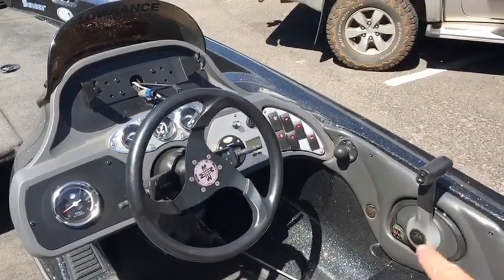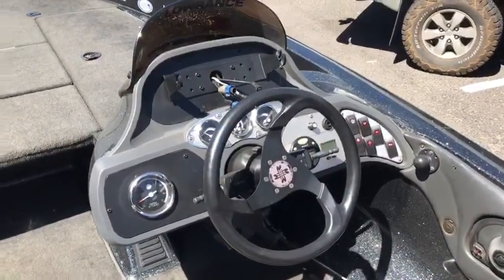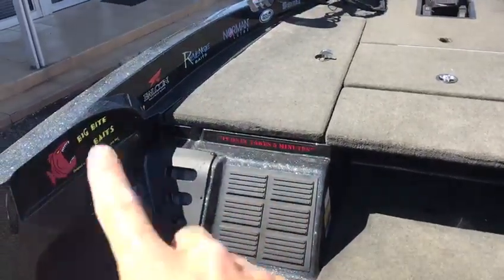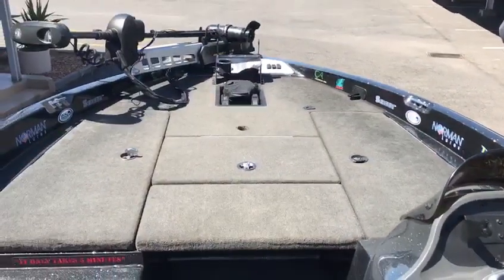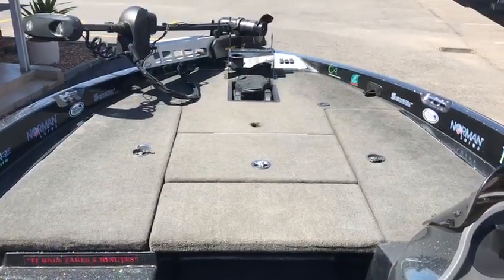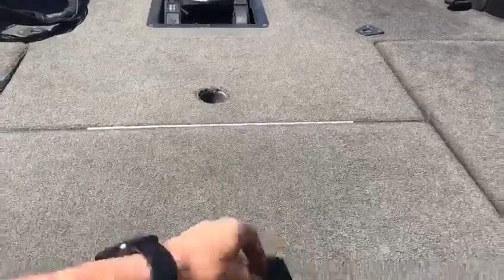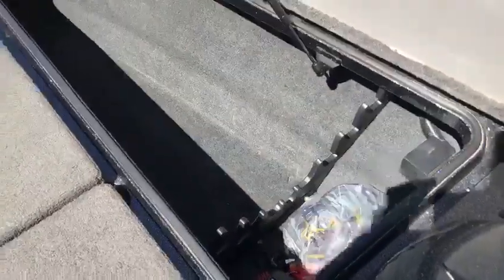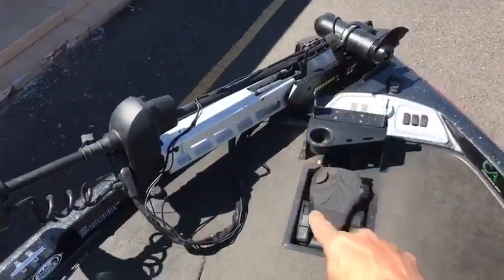BB1799 Ranger 178vs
Ranger